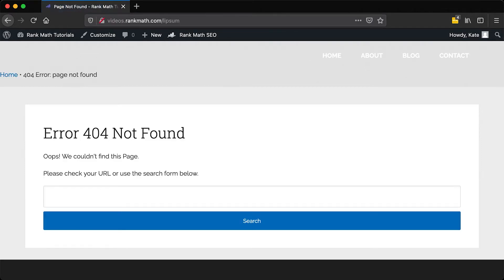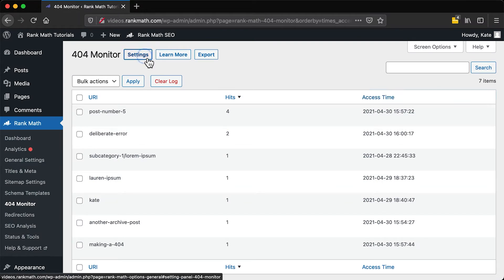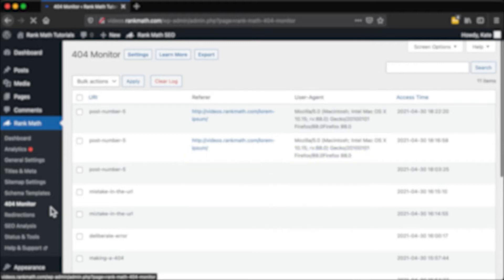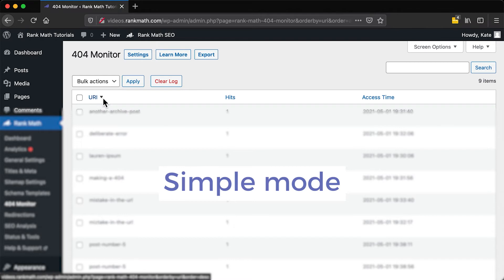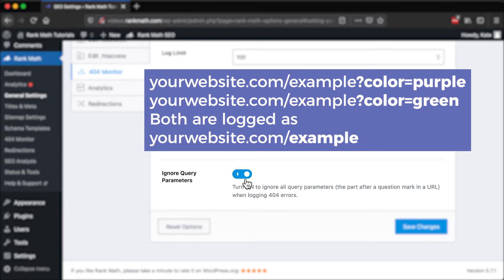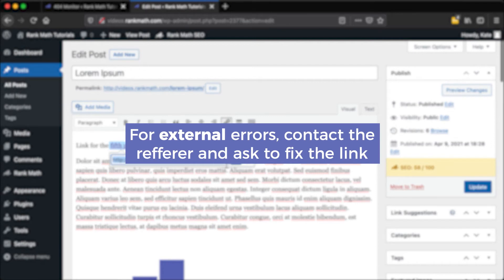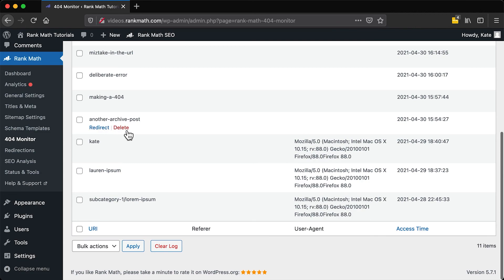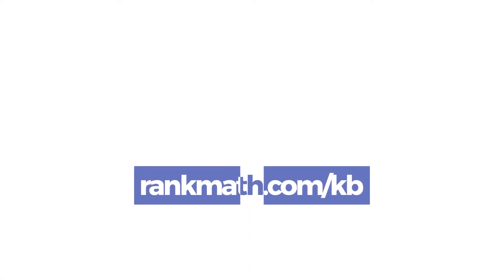How to Monitor and Fix 404 Errors in WordPress with Rank Math? Rank Math SEO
When visitors land on the wrong URL of your website, they are usually greeted with a 404 error. A 404 error only implies that the accessed page is not found and is either moved to a new URL or removed from the website.

Although 404 errors don’t affect your site’s search performance, it is a hassle to leave them unchecked when these URLs have any backlinks.

By fixing these 404 errors regularly, you can improve your reader’s experience and ensure the best use of those backlinks.

If you’re learning to fix 404 errors on your website, this visual walkthrough will help you monitor and fix 404 errors with Rank Math. If you’d like to navigate through this video tutorial:

0:10 How to activate the 404 monitor
0:27 How the Simple Mode works
0:57 Change from Simple to Advanced Mode
1:18 Advanced Mode
1:49 Change the number of errors per page
2:06 Log limit settings
2:19 Search for specific errors
2:36 Reorder the URIs by Hits and Access Time
2:50 Exclude Paths setting
3:23 Ignore Query Parameters setting
3:37 How to handle the 404s: direct visitors
4:07 How to handle the 404s: referral visitors (includes redirections)
5:22 When to ignore 404s
5:35 Deleting 404s
5:40 Clear log option

Tutorial links:

How to Monitor 404 Errors with Rank Math SEO Plugin?

How to Fix 404 Errors with Rank Math SEO Plugin?